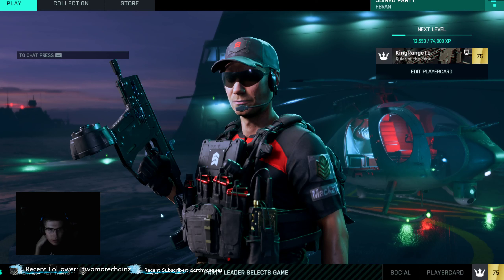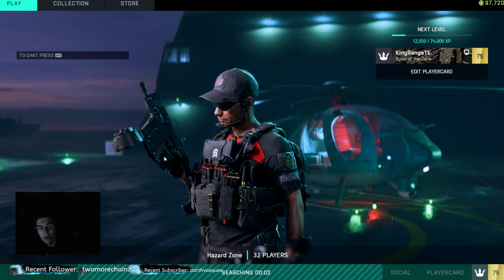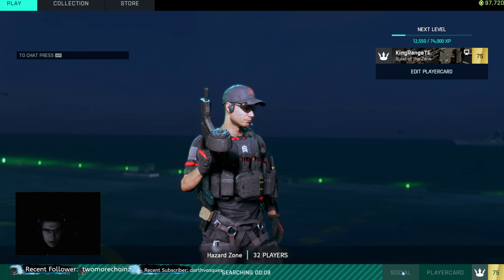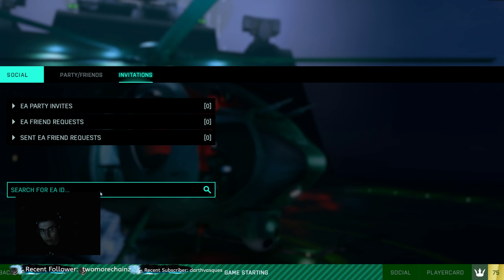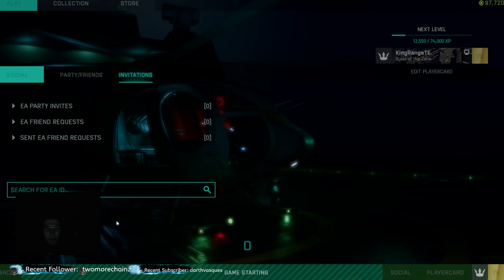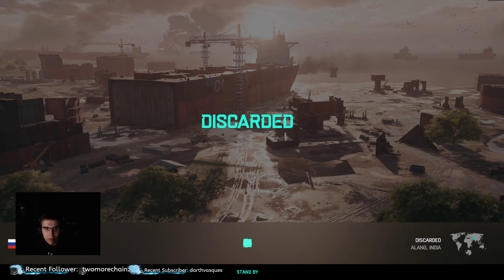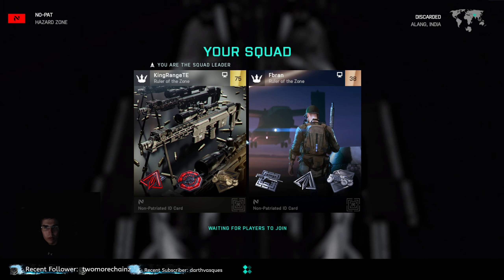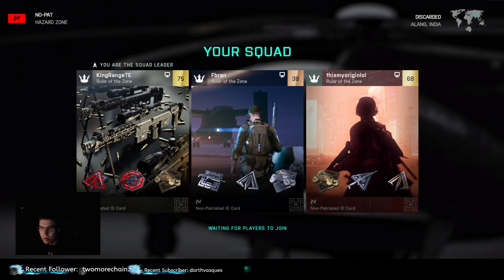How to add people on Battlefield 2042 and origin! (short tutorial)